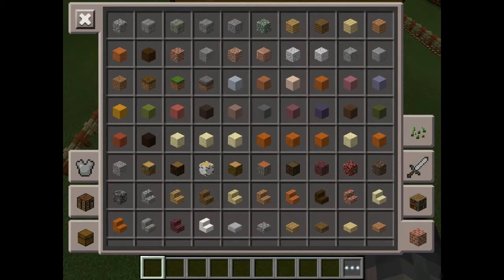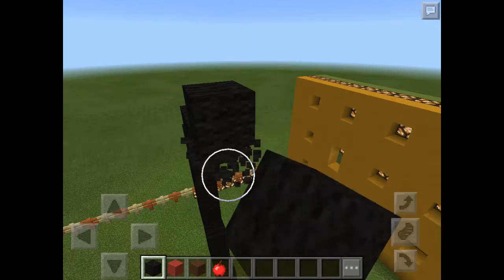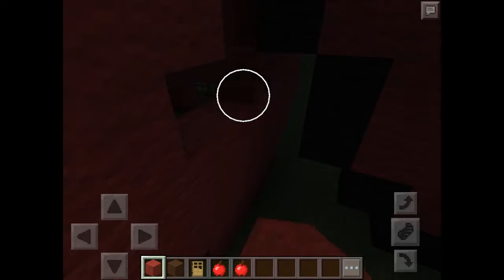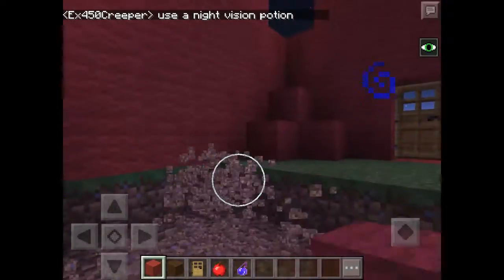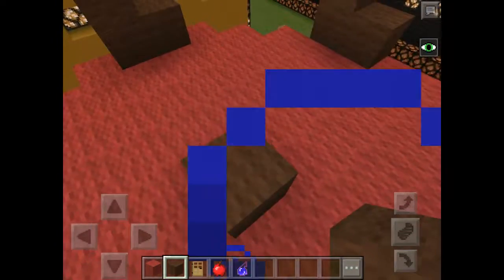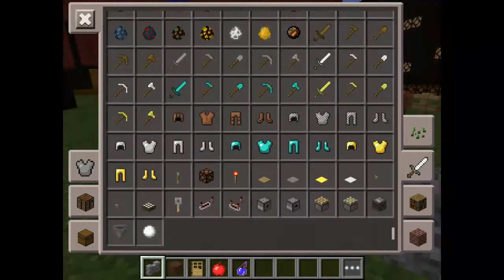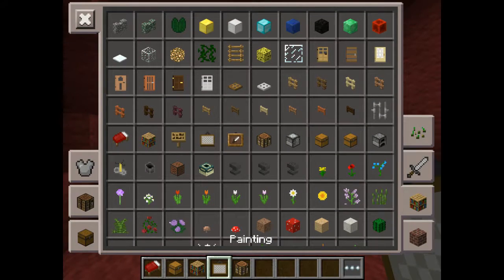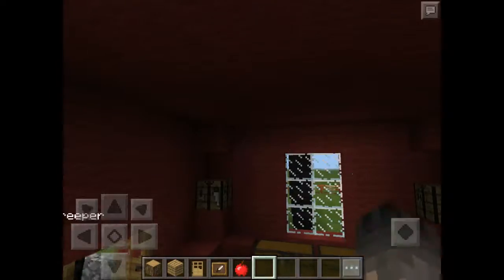Abc... apple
This is a game of fun